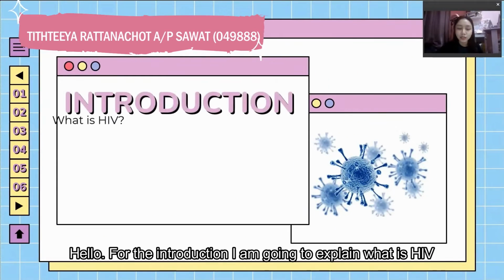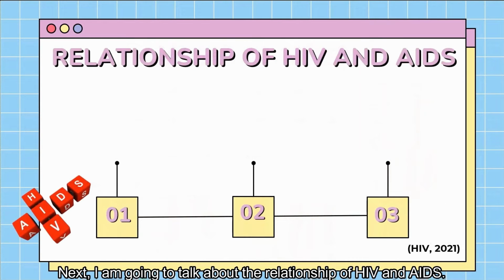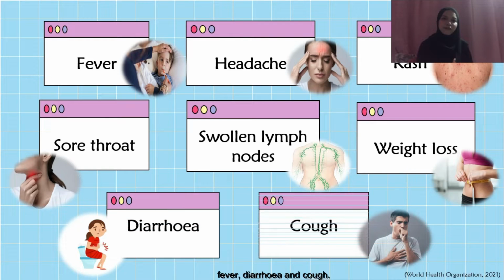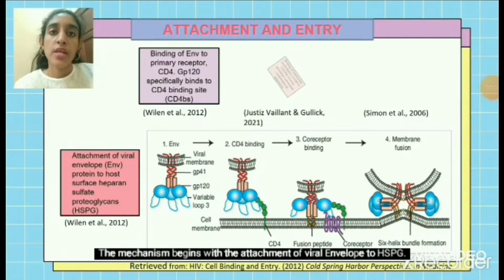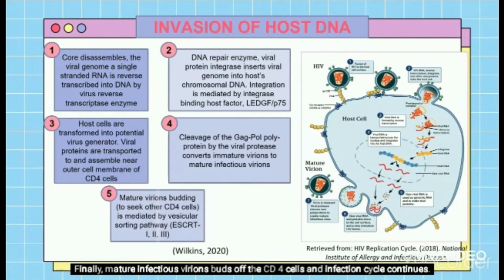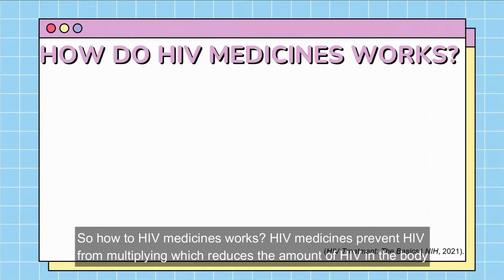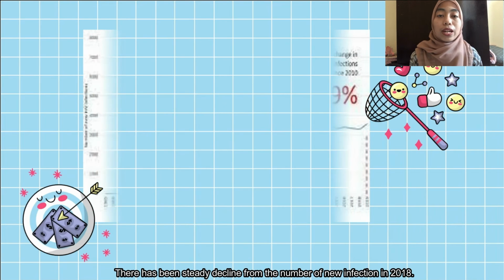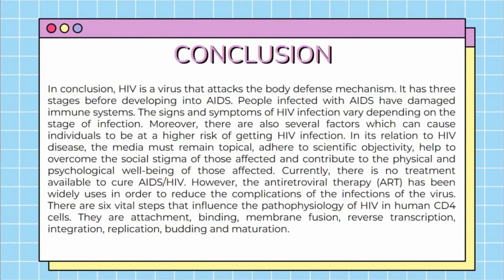VLOG SPECIAL TOPICS IN BIOMEDICINE: WHAT’S WITH HIV?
Group Members:

1. Anis Syafiqah binti Ahmad Bakri (049936)
2. Nur Adriana Aqirah binti Yahya (049468)
3. Nur Ain Syahirah binti Ismadi (049489)
4. Tithteeya Rattanachot A/P Sawat (049888)
5. Tharane Ganasen (049731)

From Bachelor of Biomedical Science with Honours

Universiti Sultan Zainal Abidin (Unisza)